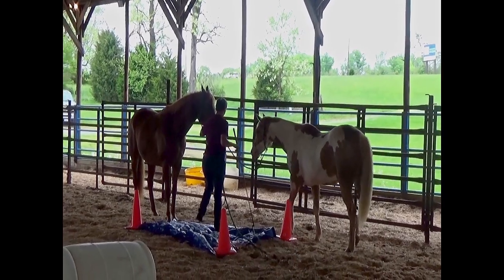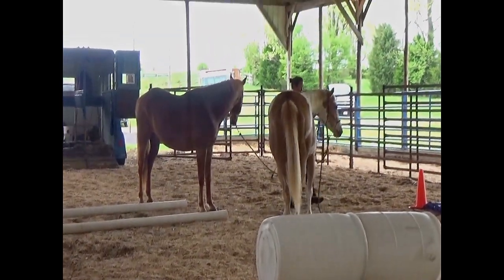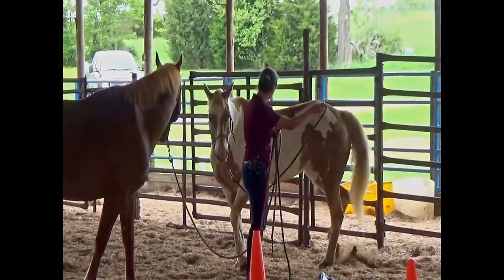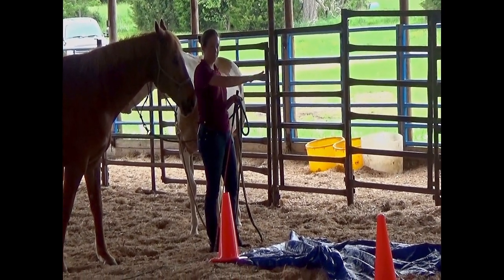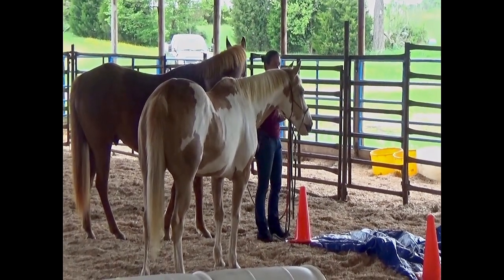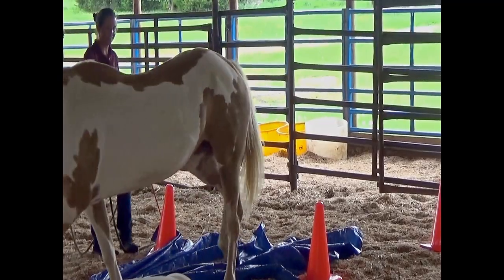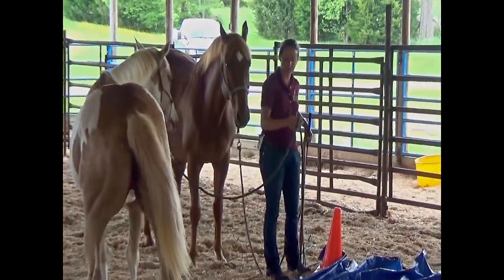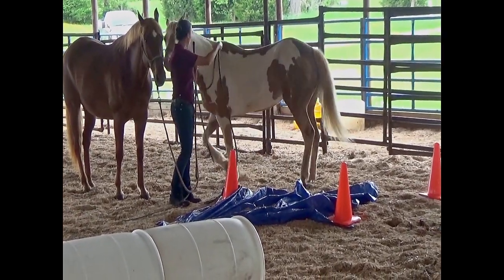PART 8 | Shortening Your Horse's Flight Line | Piedmont Horse Expo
In part 8 of this series, I explain & demonstrate in more detail how to build an anxious horse's confidence with a tarp & teach you a pattern to shorten your horse's flight line & increase their self-control.

A new part of this series will be uploaded twice a week so check back regularly!

No trainer in your area or prefer to learn from the comfort of your home and get feedback you can watch over and over again? Check out my video coaching lesson packages available to riders anywhere in the USA as well as more info and more videos showing my training style & what I can help you